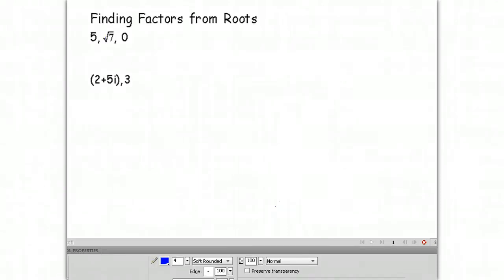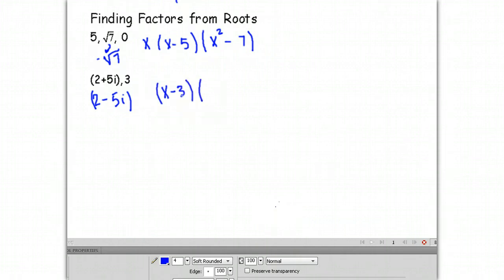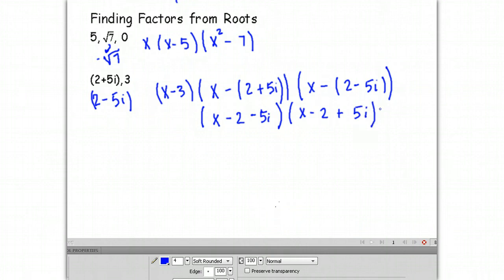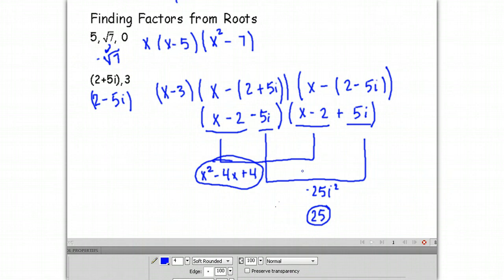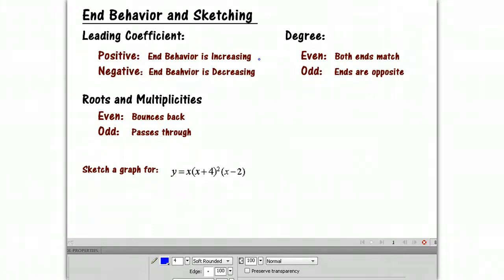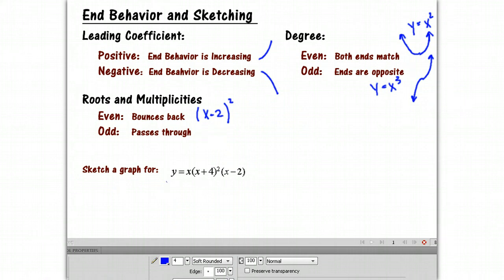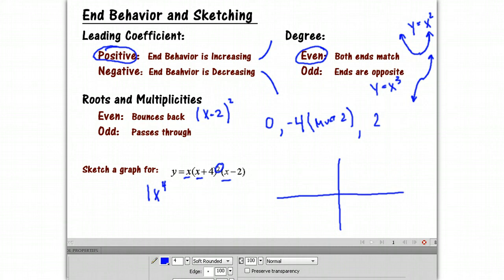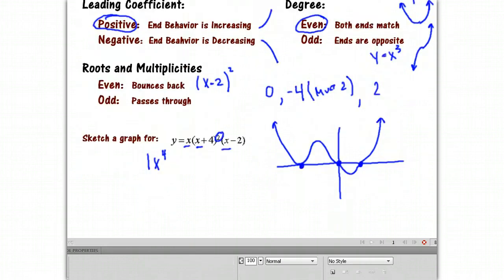Algebra II Chapter 6 Summary (Part Two)